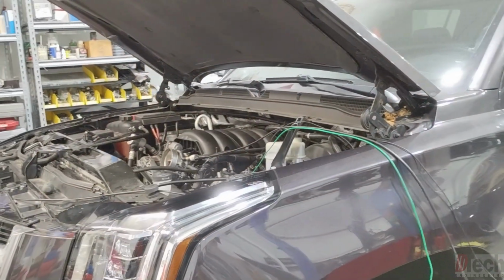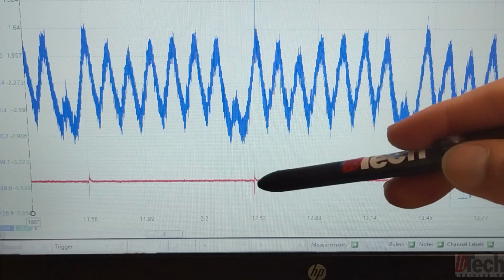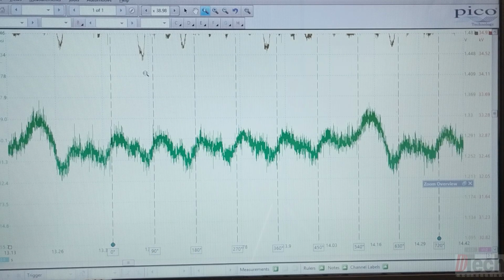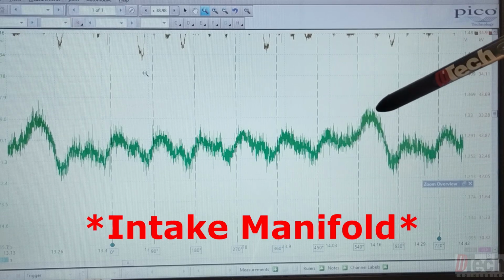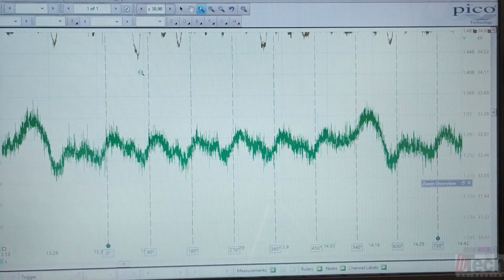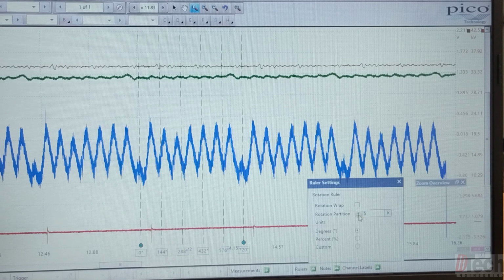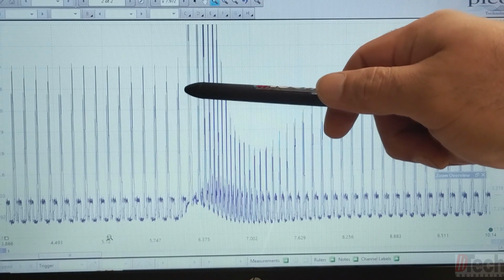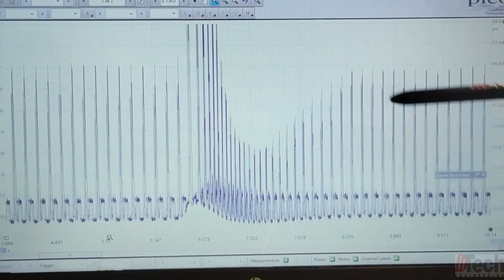Misfire Diagnosis w/ Scope on GM 6.2 NOT from a Lifter !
In this video I show how you can use the scope to correctly identify the cause of a misfire and to help differentiate between different valvetrain components. This was on a 2015 Cadillac escalade with a 6.2 liter V8 ls engine.